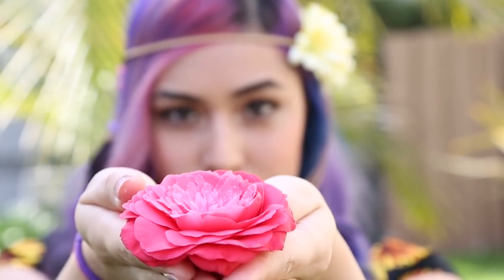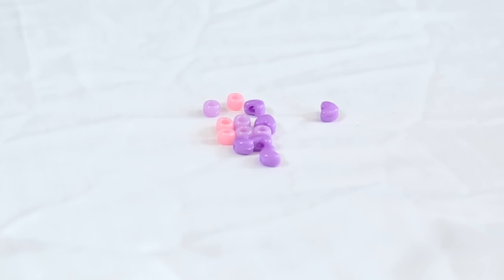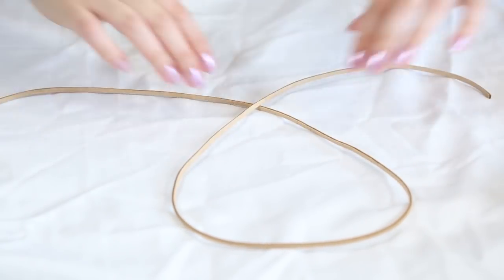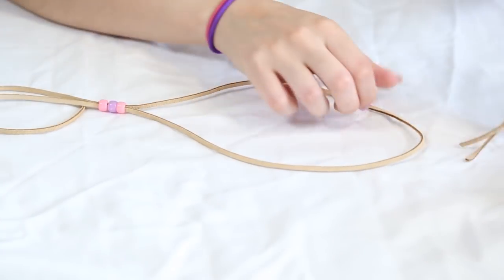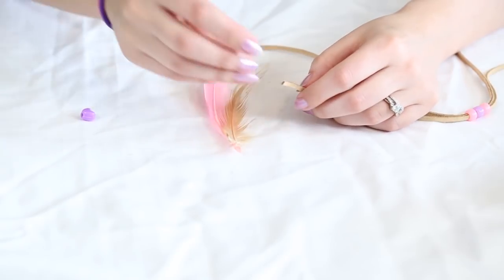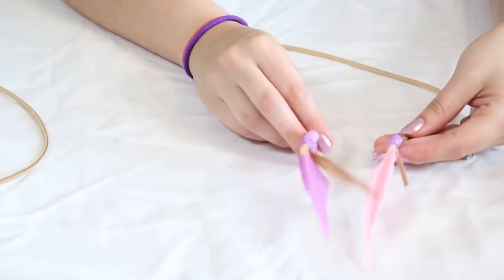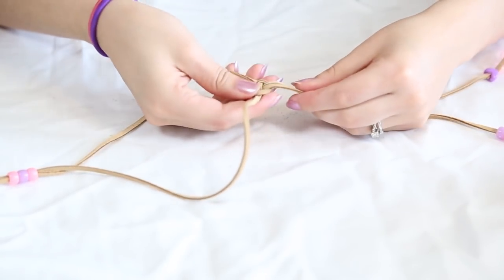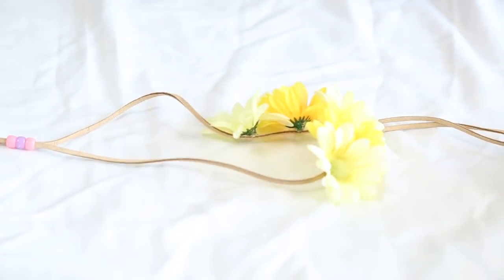Easy Flower Headband ♥ DIY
Today I show you how to make a really simple headband! It can be worn to a festival or everyday!

I will be having a meet up there!! Hope to see some of you !